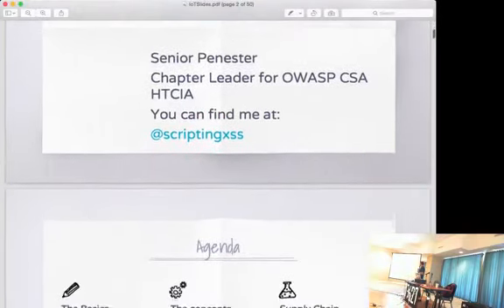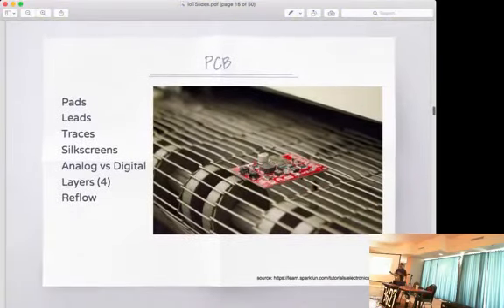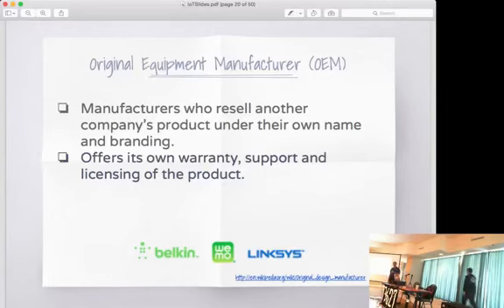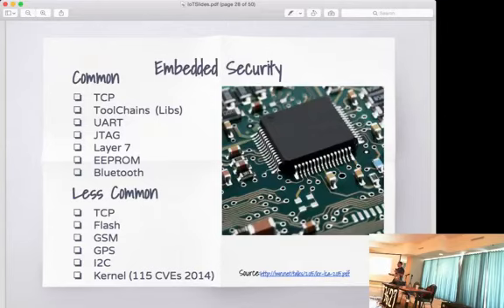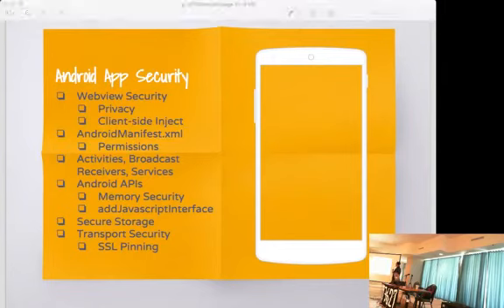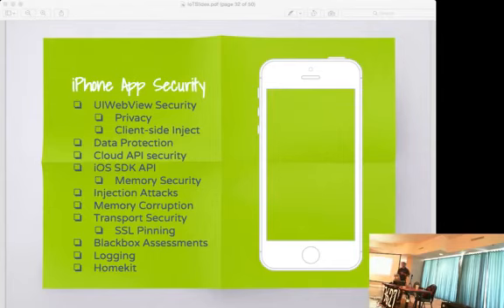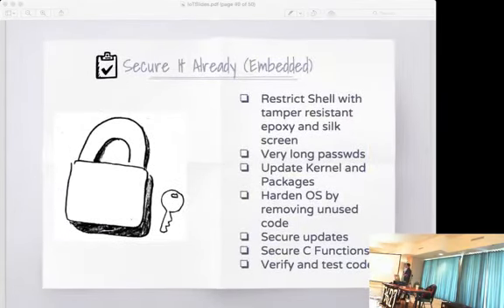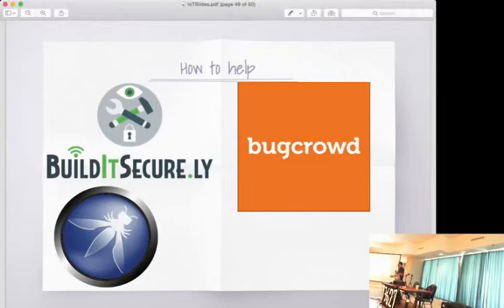Security in the IoT World